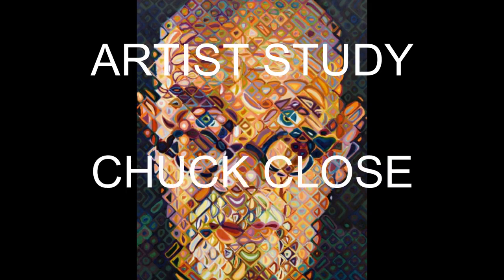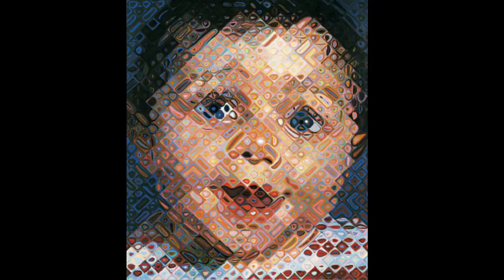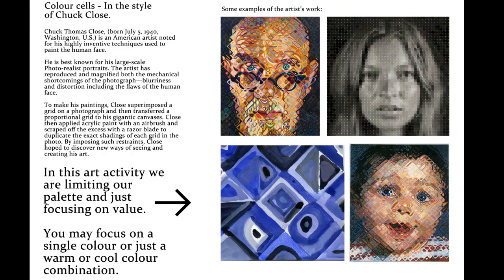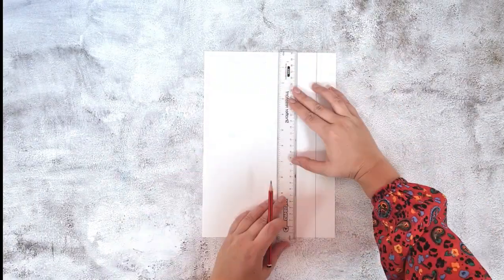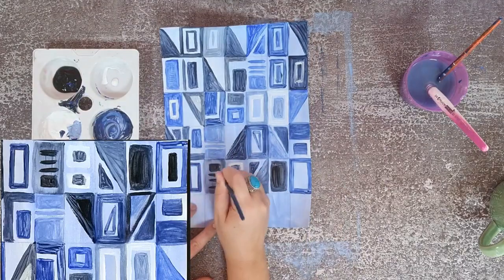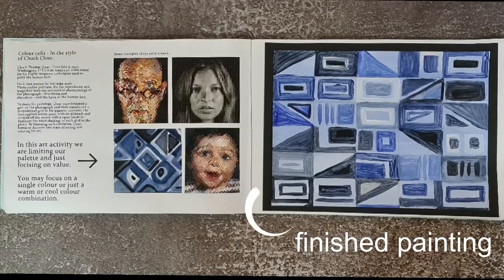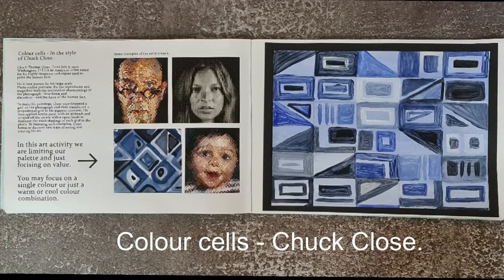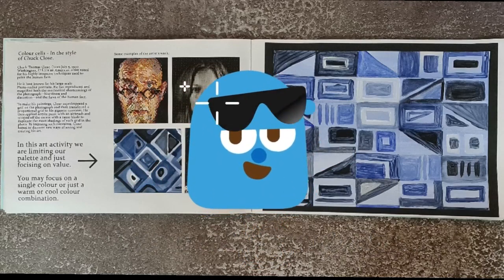The element of value - a look at the artist Chuck Close.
In this lesson students are introduced to the artwork of artist 'Chuck Close', his way of working and what the art element of value means. After observing some of Chuck's work, students are encouraged to attempt their own 'Chuck Close inspired colour cell artwork' using a range of different values as demonstrated in this video.